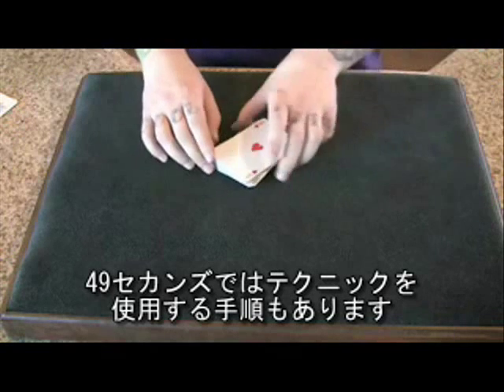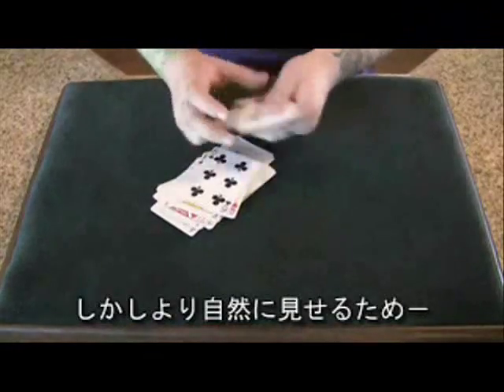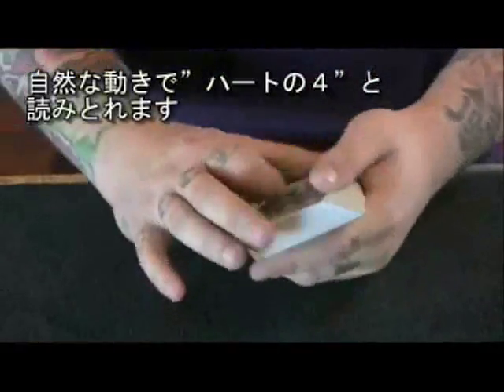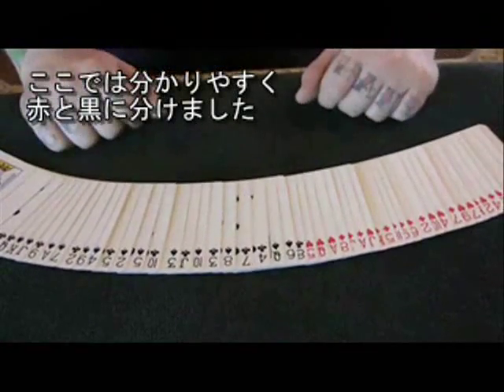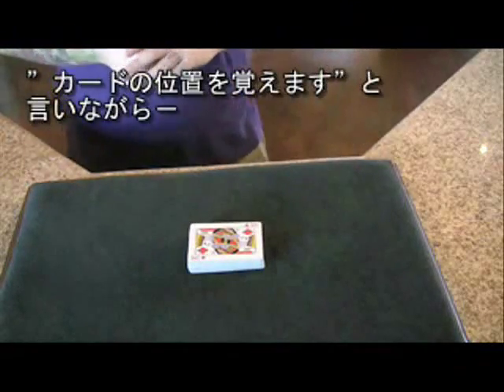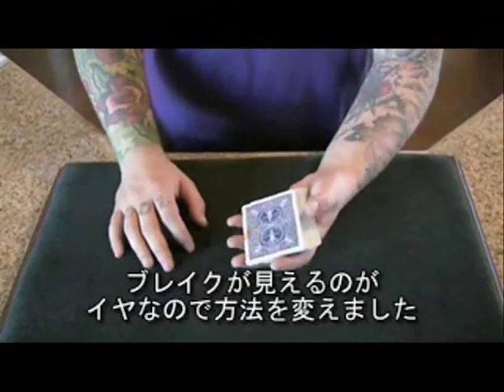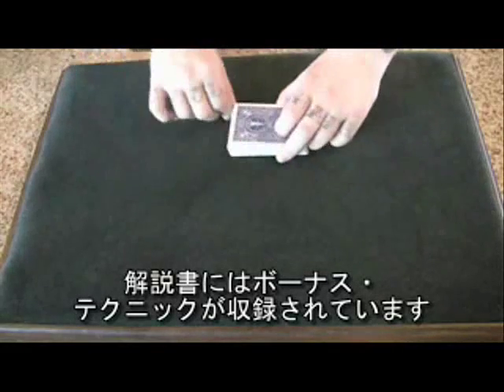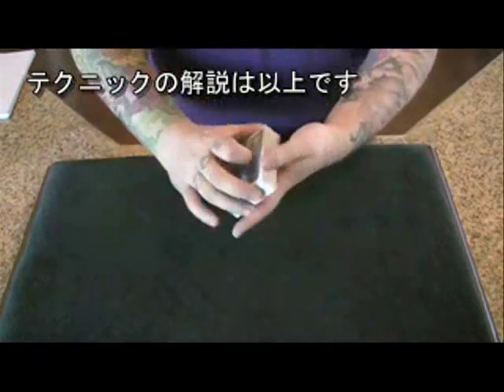49 セカンズ・テクニック解説/フェザータッチMAGIC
ルーク・ジャーメイのメモリールーティン！そのテクニック解説ビデオ・・・ 詳しくはフェザータッチMAGIC